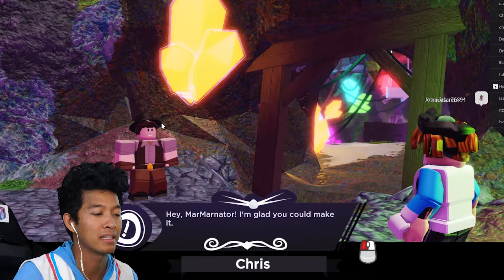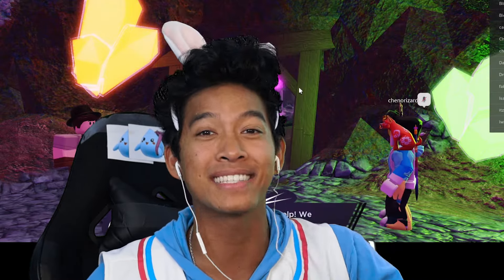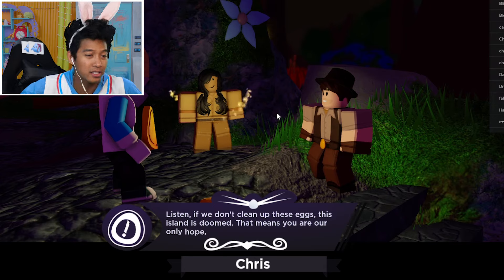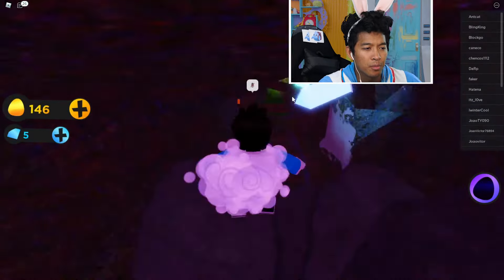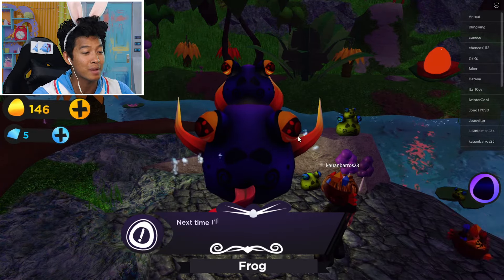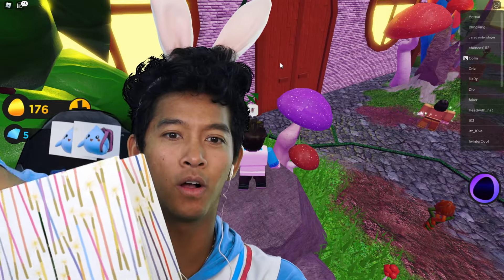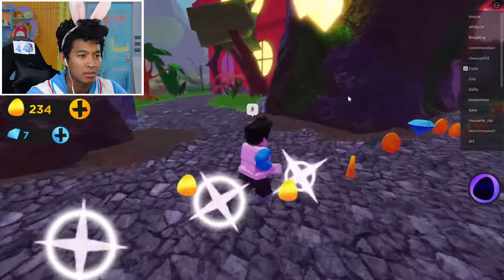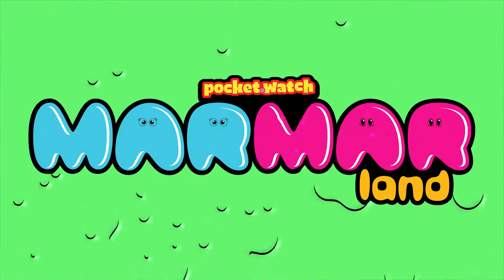Roblox Easter Egg Hunt IN REAL LIFE?! What's MarMar's FAVORITE Candy?!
EXPLORERS! It's almost Easter which means it's time to start practicing your Easter Egg Hunt skills! Can MarMar find all the eggs in Roblox and get candy in real life?! What's your favorite Easter candy?